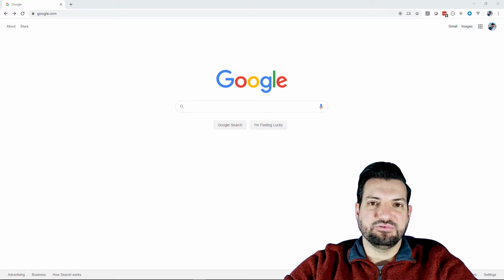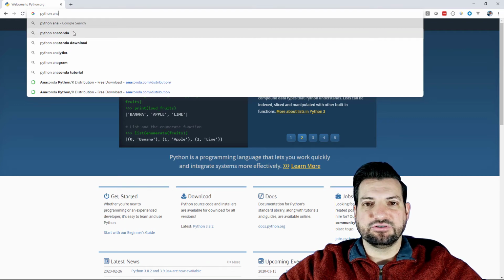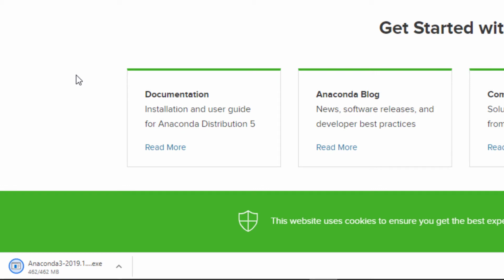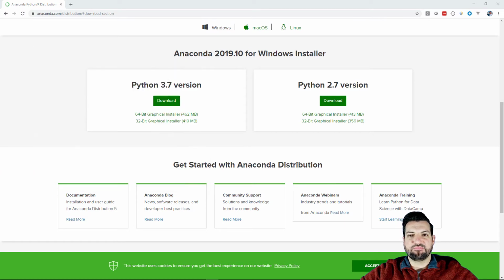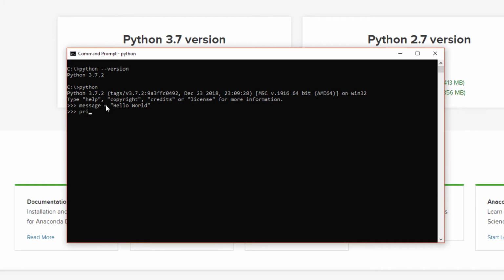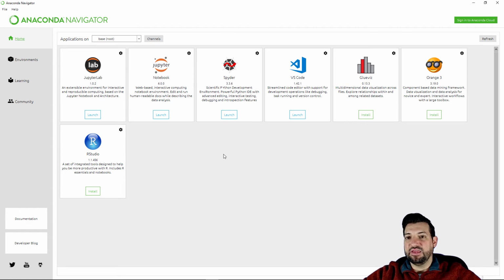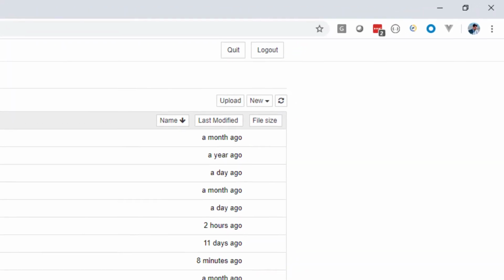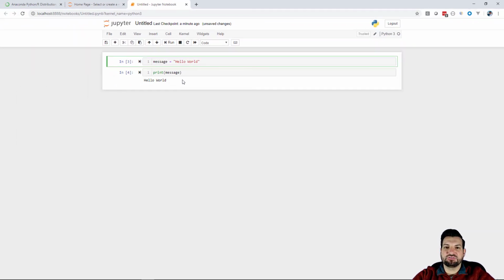Python Installation and Setup | Python Bootcamp: Lesson 02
Learn how to install and setup the Python Anaconda Distribution and start using Jupyter notebooks.